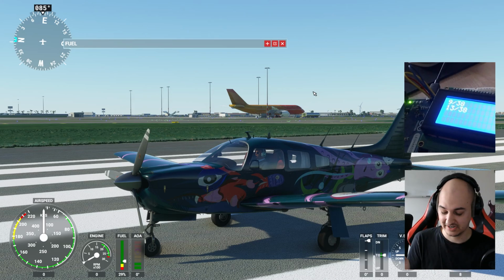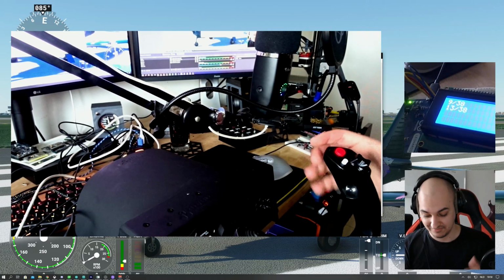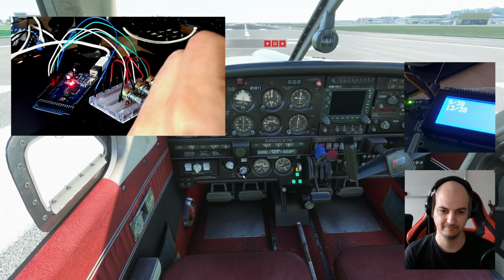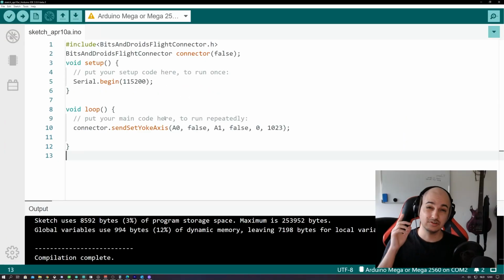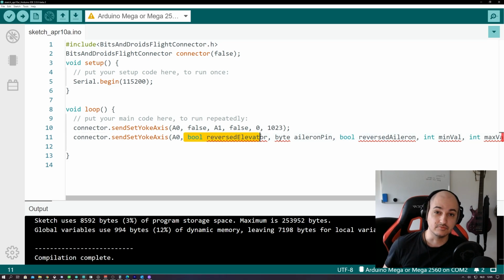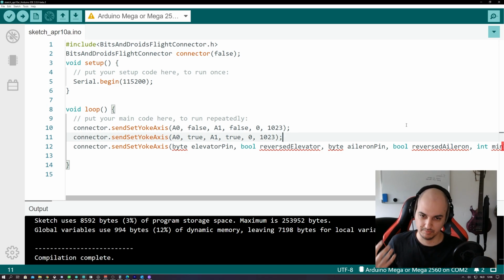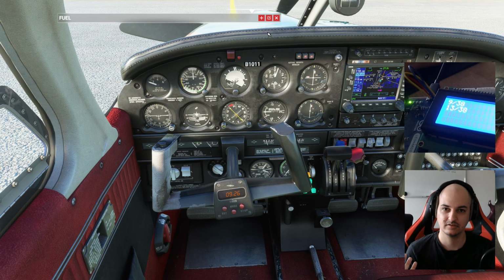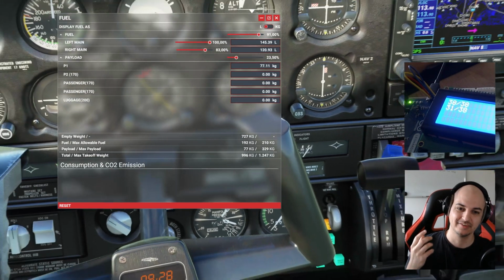V0.8.5, Watch your fuel dwindle and fire up those yokes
Be fast! Head over to flightsim.to to grab this amazing livery while the supply lasts :'D

Link to the alpha yoke

(I'm having some issues getting in facebook)

00:00 Intro
00:53 Plans for the future
03:42 First look in action
06:40 Yoke
07:05 My opinion on the Honeycomb Alpha
08:04 EPIC SHOT OF MY HOMEMADE YOKE
08:30 Take it to the skies
11:21 Coding the yoke
16:00 Some parked testing and a look at the fuel